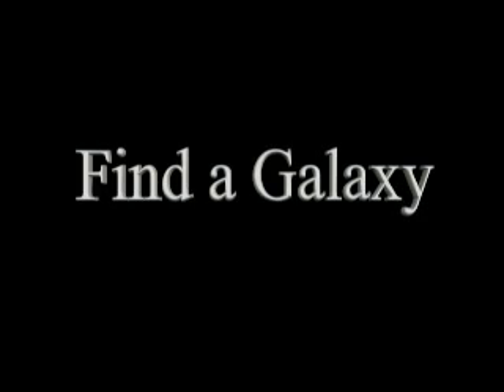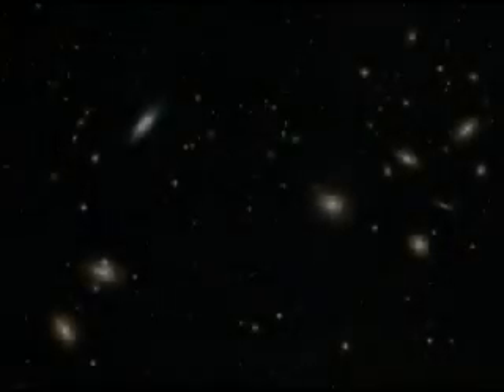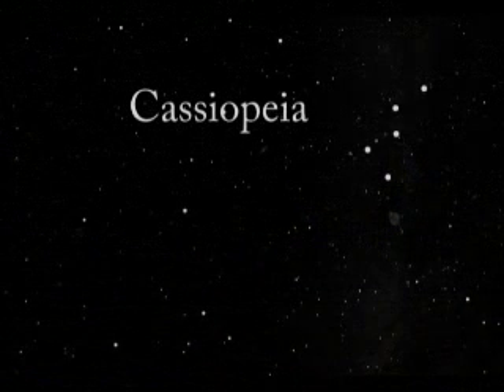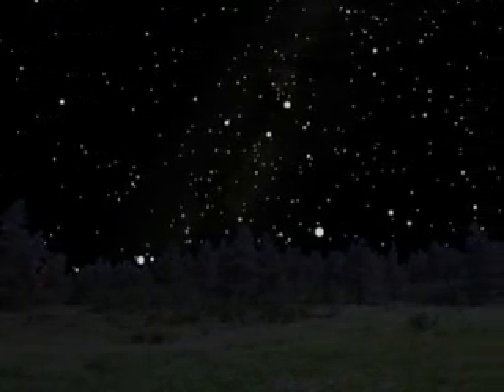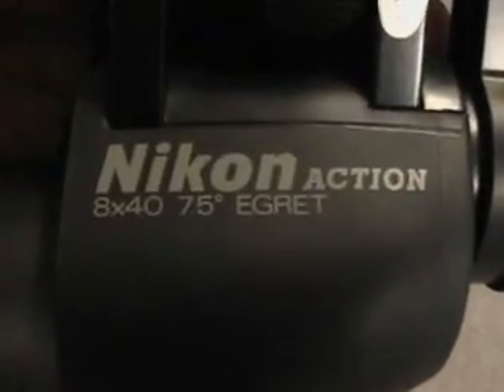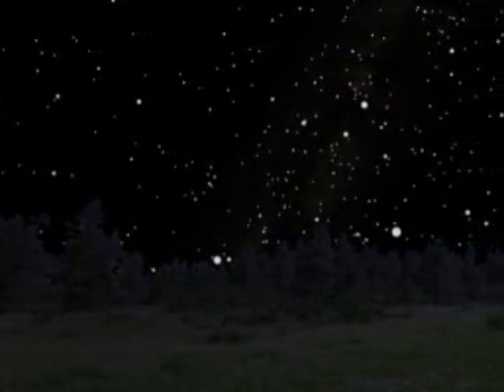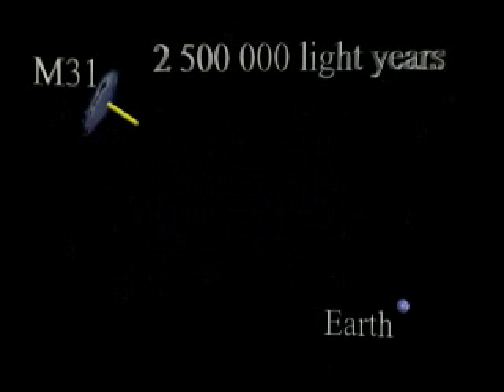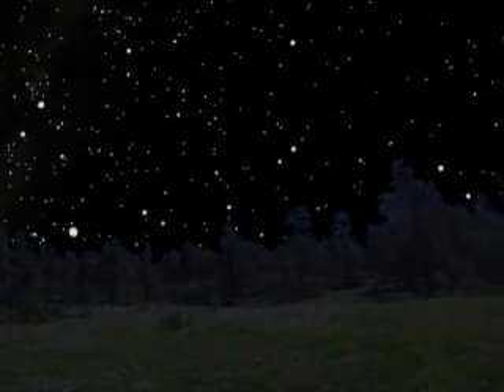Find a Galaxy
Purchase This video demonstrates how to find the Andromeda Galaxy (M31).  This galaxy is 2.5 million light years from earth but with some basic knowledge of the night sky and a pair of binoculars it is actually possible to see it!  The video is designed for anyone interested in astronomy and it also provides support for the astronomy component of any science curriculum.